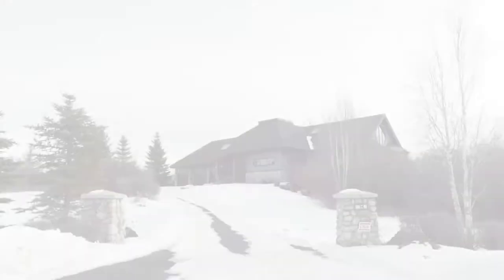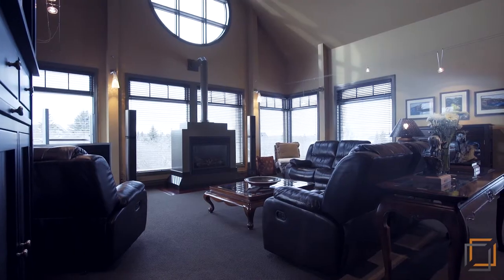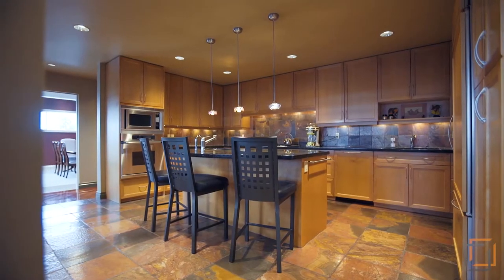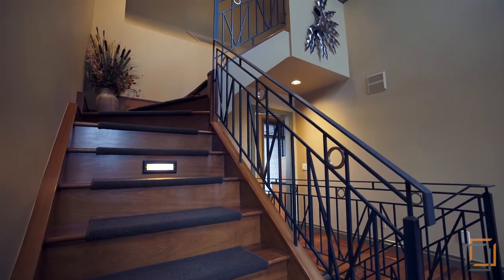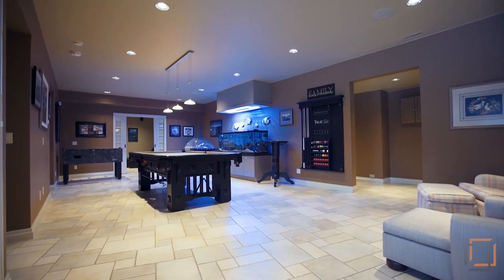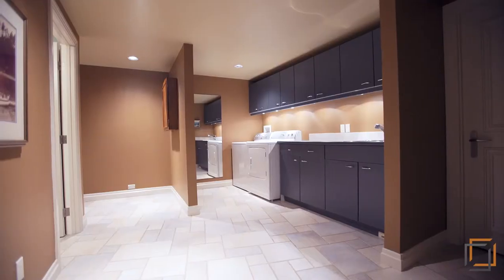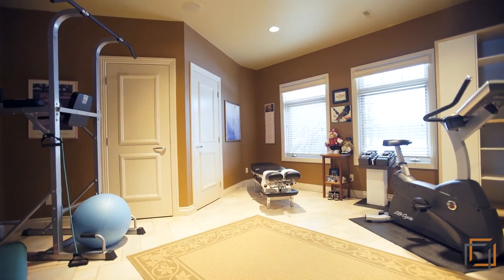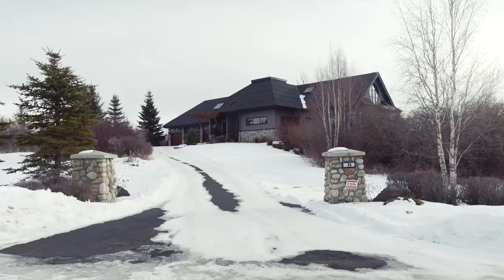Calgary Real Estate Property Video Tour Production -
8 Wolfwillow Ridge